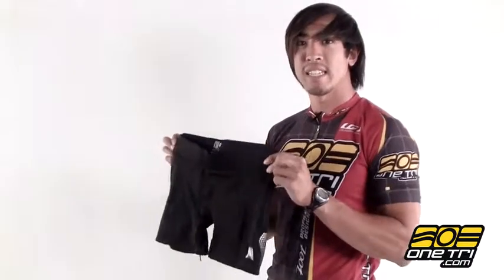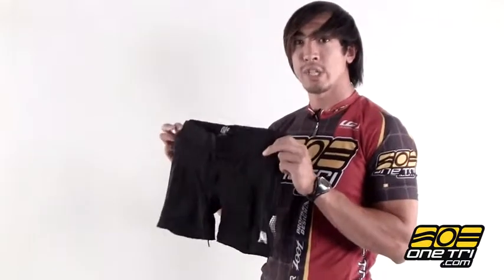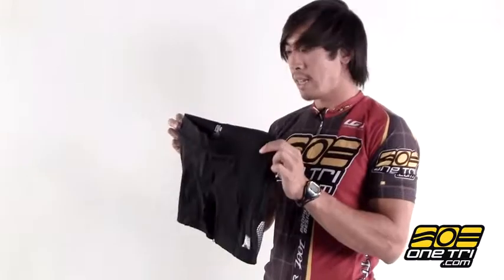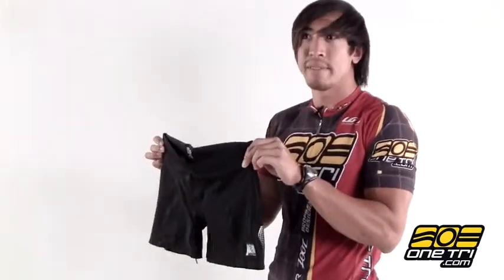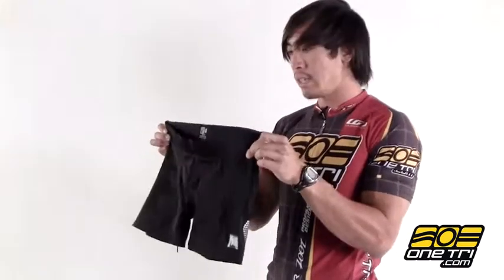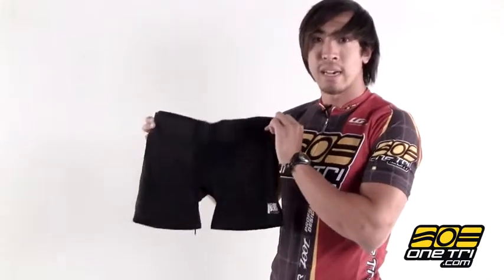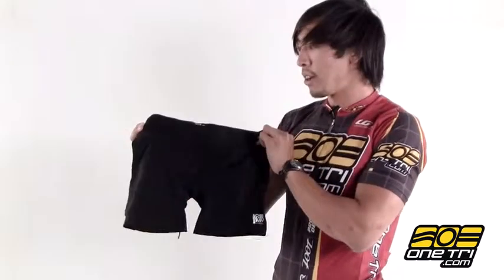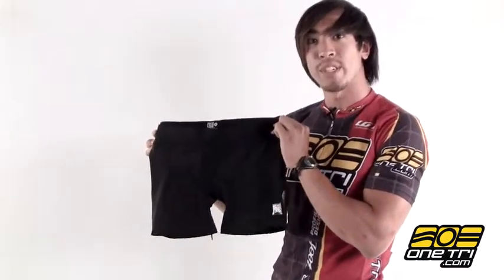De Soto Women's Carrera Low Rise Tri Shorts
The same style and features as the Carrera Tri Short but with a waistline that is 1.5 inches lower. It is made with Microlock™ stitching for a strong short with a soft, feminine look and feel. The 2-inch contrast waist has a drawcord to keep the shorts in place. The entire short is made of Carrera™ Skin (see Fabric Facts) with a one-piece seamless tri pad. Specifically designed for swimming, biking and running without the need to change. The De Soto Women's Carrera Tri Short Low-Rise 2011 is a great performance short made to fit tight and is available here first